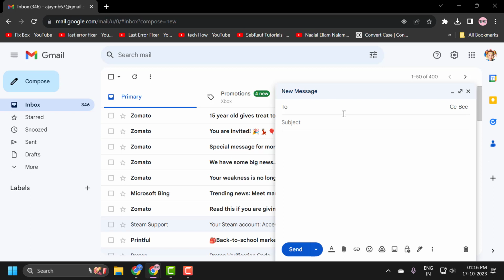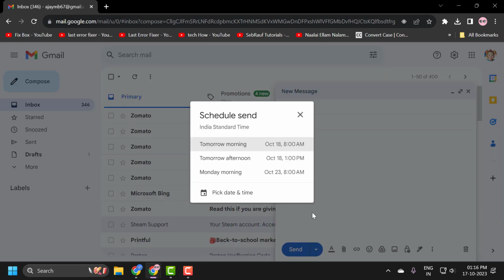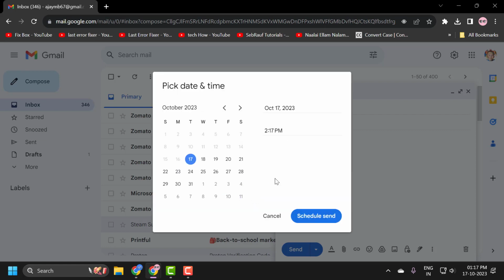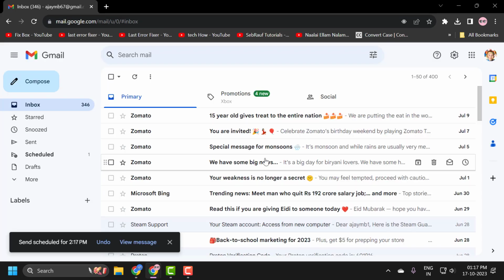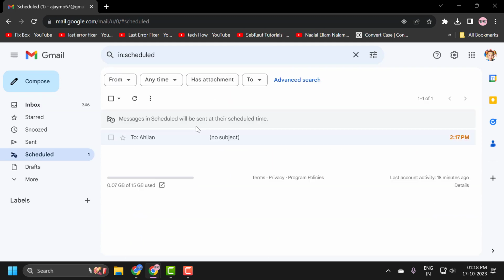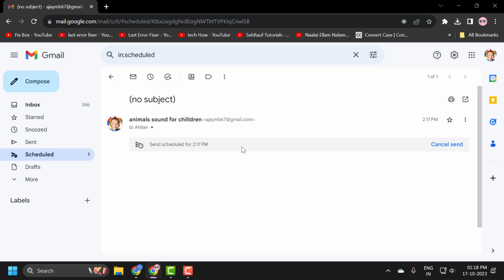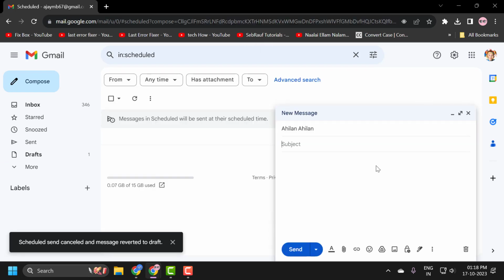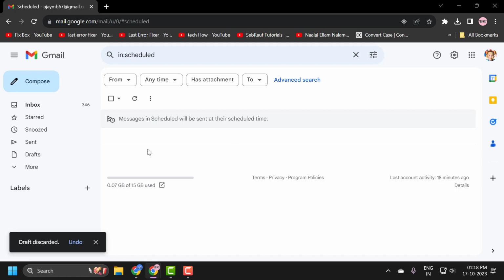How to Schedule an Email in Gmail (Guide)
In the fast-paced digital world, the ability to draft an email and schedule it for a later time can be a game-changer. Whether you're collaborating across time zones, wanting to send reminders, or simply optimizing your communication strategy, Gmail has you covered. This guide dives into Gmail's built-in scheduling tool, teaching you how to perfectly time your messages for maximum impact. From drafting to choosing the ideal send time, master the art of email scheduling and communicate on your terms.

In This Video :
schedule an email in Gmail
can you schedule an email in Gmail
can you schedule emails to be sent in Gmail
how to schedule an email to be sent in Gmail
how to schedule an email in Gmail
schedule an email in Gmail app
schedule an email at Gmail
make an email Gmail account
is it possible to schedule an email in Gmail